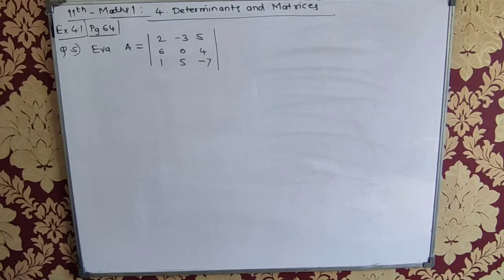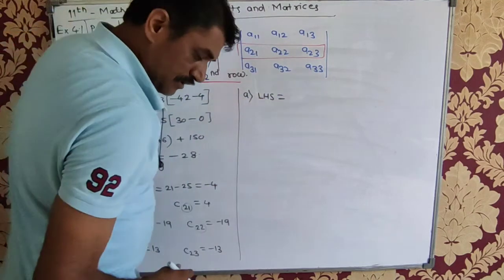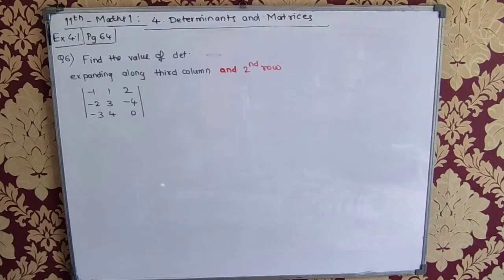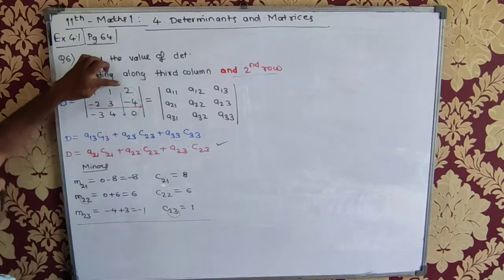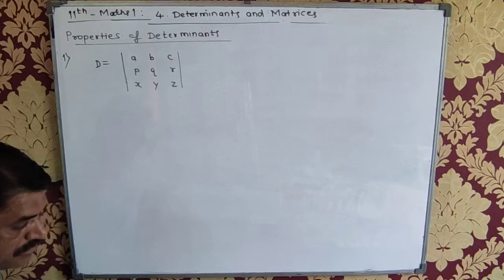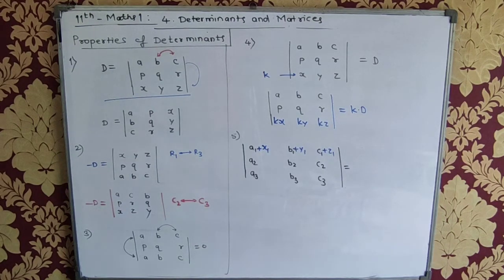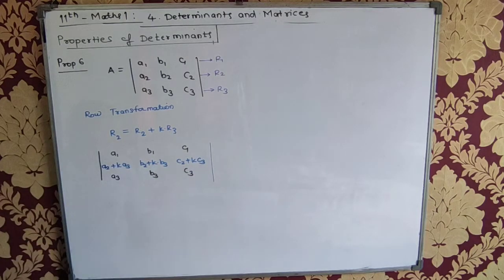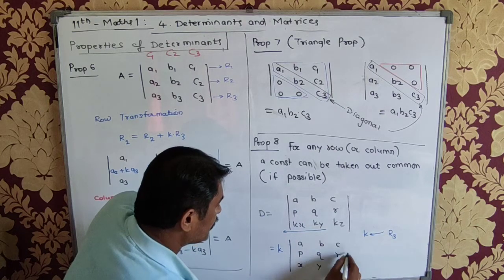11 Maths1 || 4. Det & Mat || Part 2 || Ex4.1 Q 5,6& Properties of Determinants